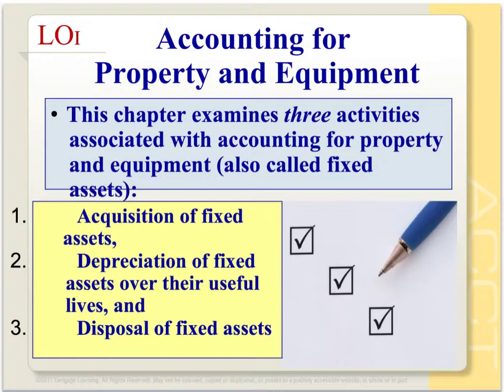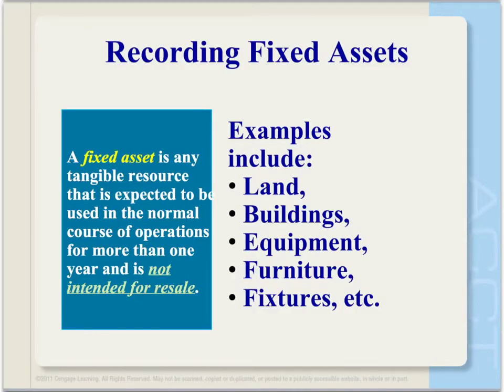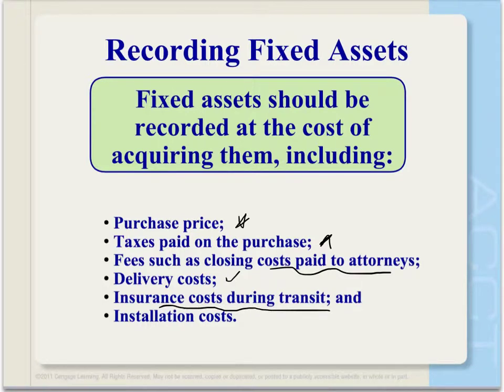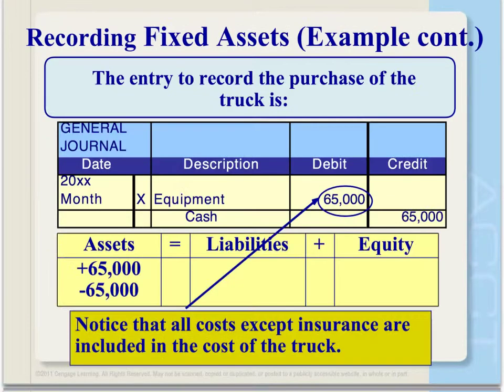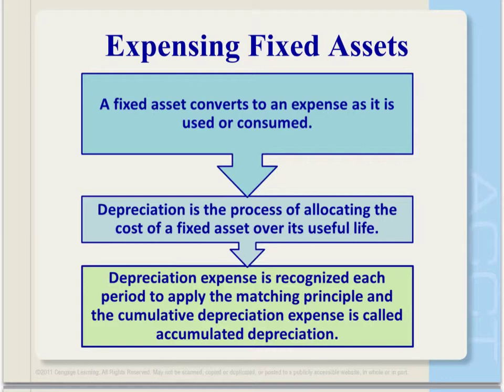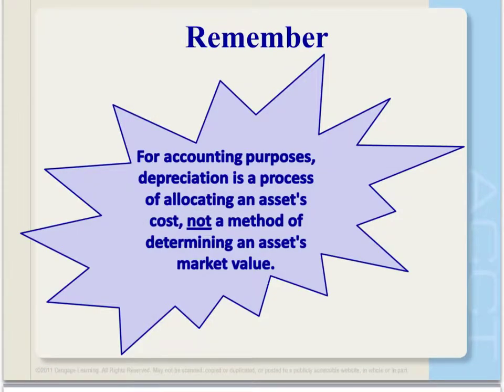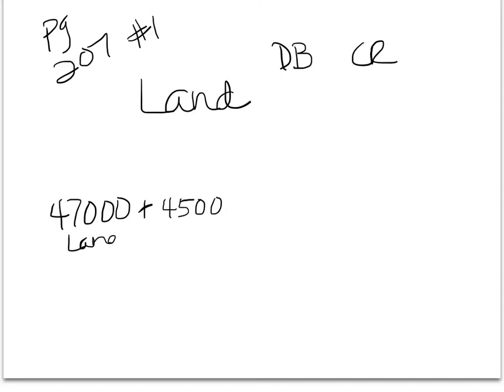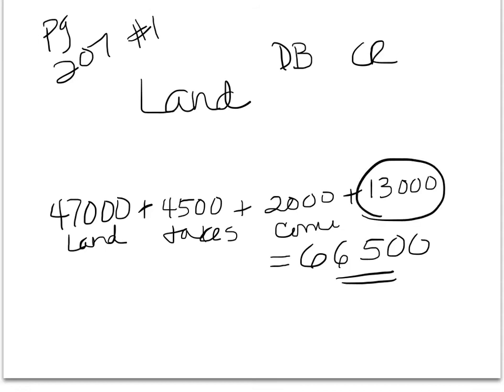Chapter 8 Module One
fixed assets